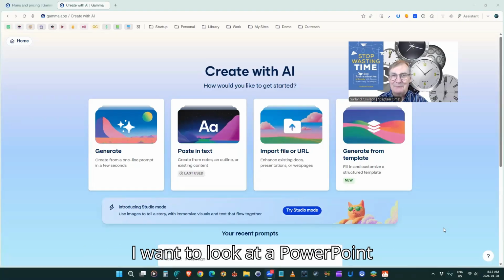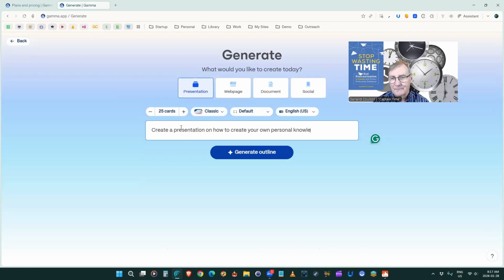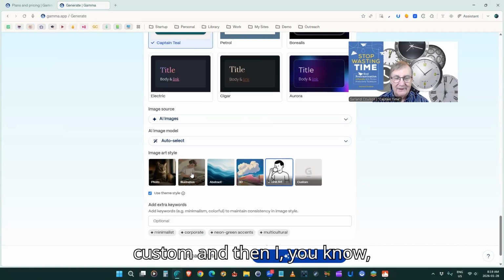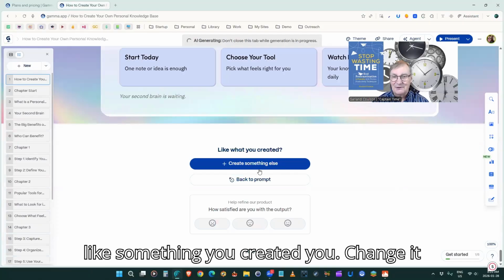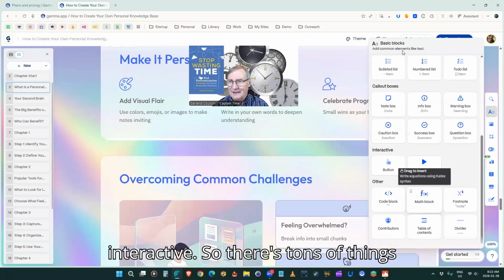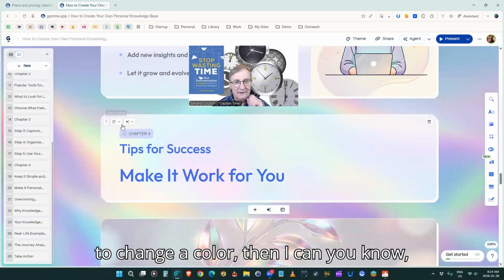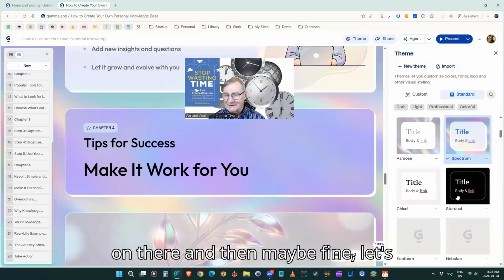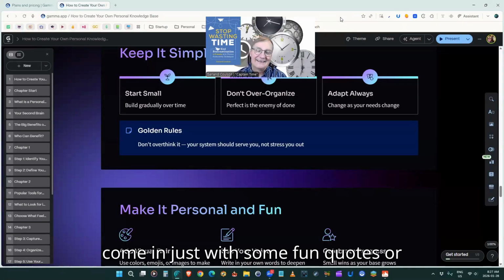PowerPoint Alternative: Gamma App Review 🕒 | Captain Time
This isn't just another tech review, it is a real-time test from someone who speaks 50+ times per year and needs to create presentations that WOW my audience without spending days to create each presentation. In the past, I have used PowerPoint for my presentations, but recently I have been using an AI-powered PowerPoint alternative to create my presentations. Here is my Gamma App review from my professional speaker's perspective and that of my Captain Time persona, who is obsessed with saving time.

Help Garland reach more people with his mission to empower individuals to master their time, unlock their productivity superpowers, and achieve their full potential in work and life by sharing this content.